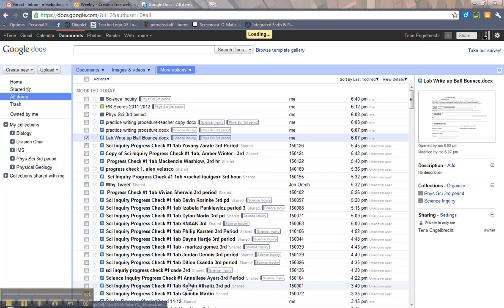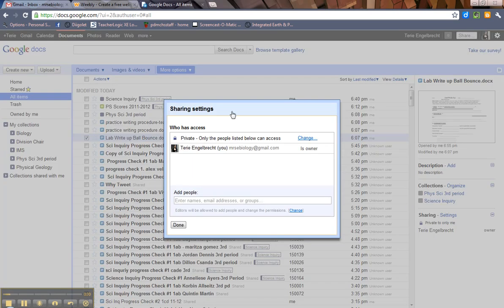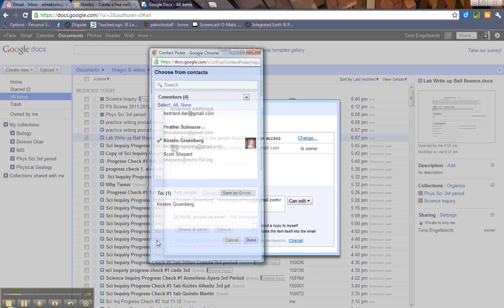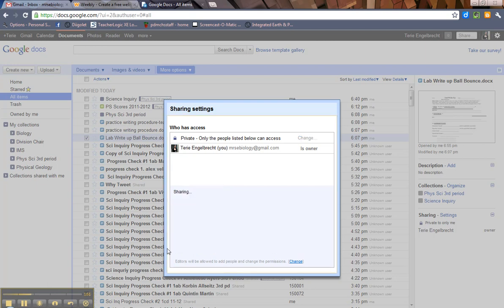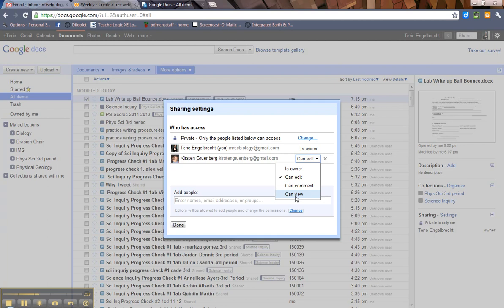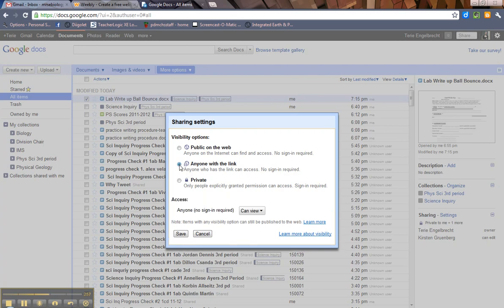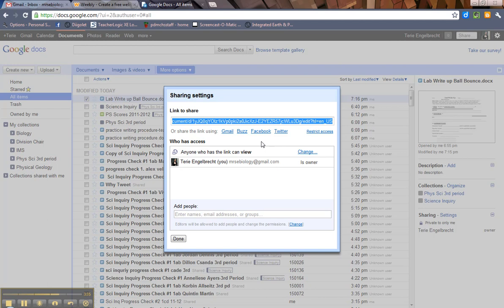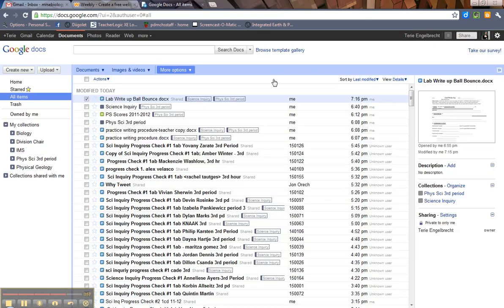Sharing_Documents_Basics.mp4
The basics of sharing documents in Google Docs.